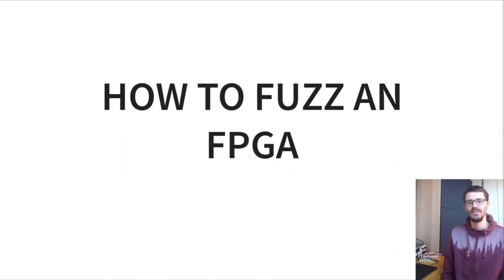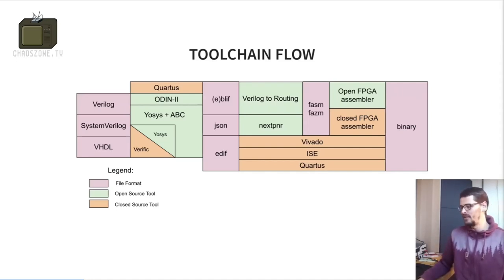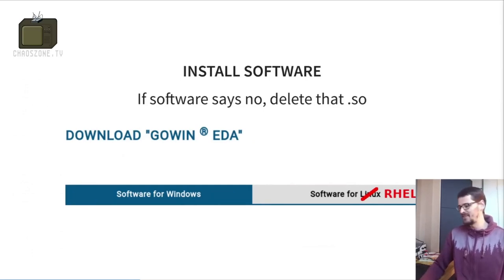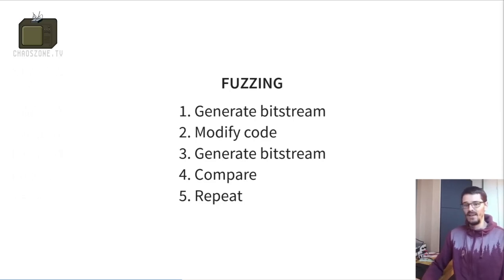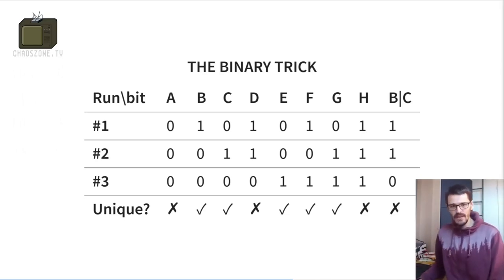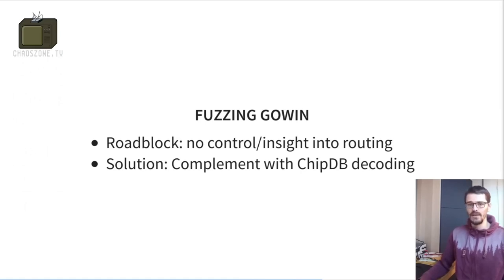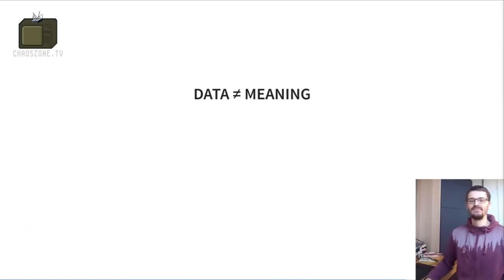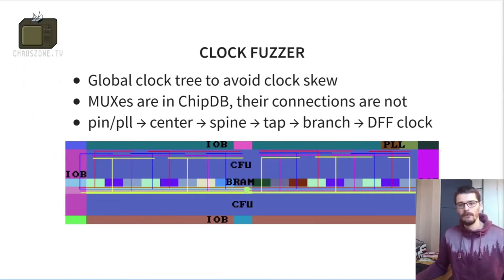rC3 - How to fuzz an FPGA – My experience documenting Gowin FPGAs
Over the last few years yosys and nextpnr have gained traction with a fully open source flow for Latice iCE40 and ECP5 FPGAs, with several efforts for other FPGAs on the way. In this talk I will share my work on Gowin FPGAs, and explain key concepts needed to contribute to more widely supported FOSS tools.

Pepijn de Vos